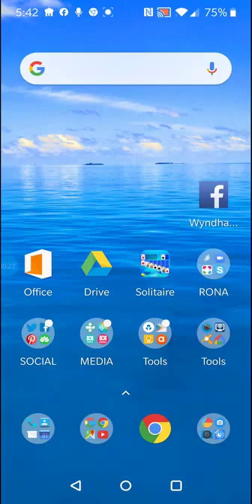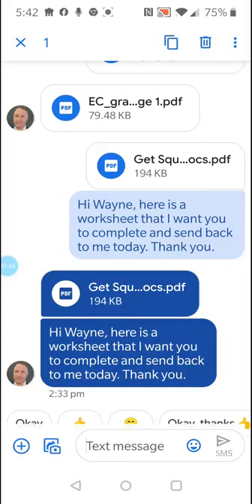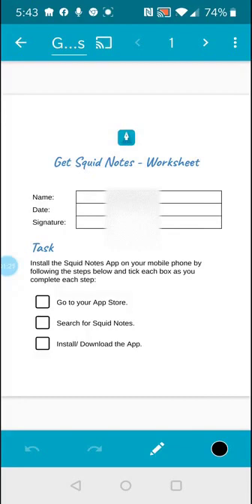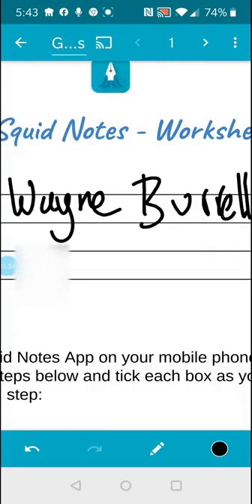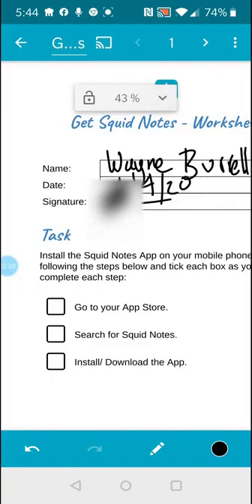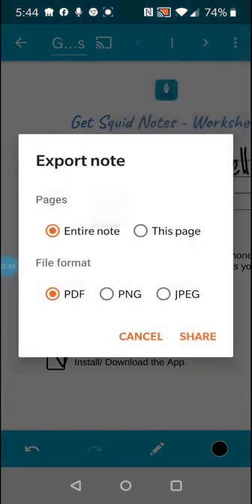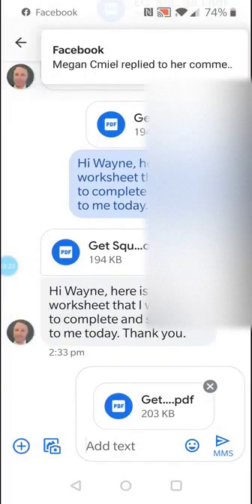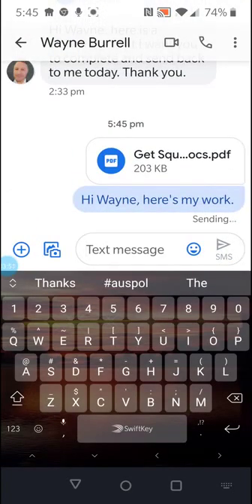Use Squid Notes with your learners